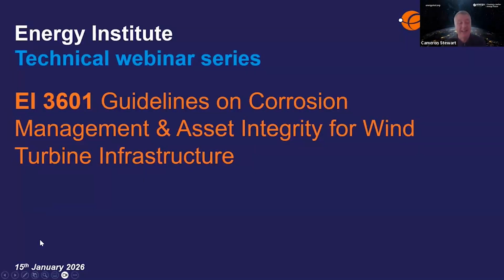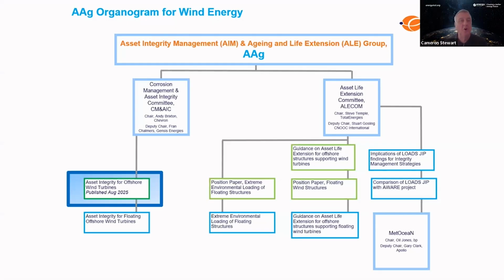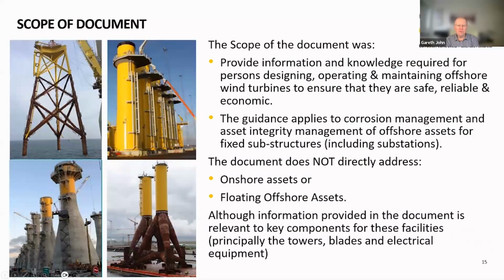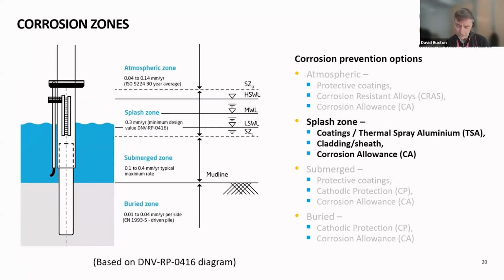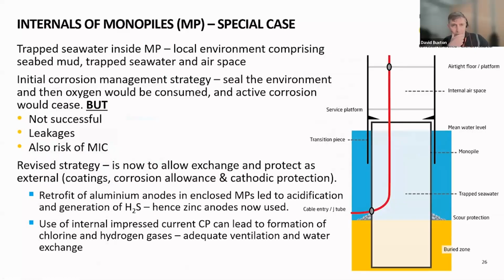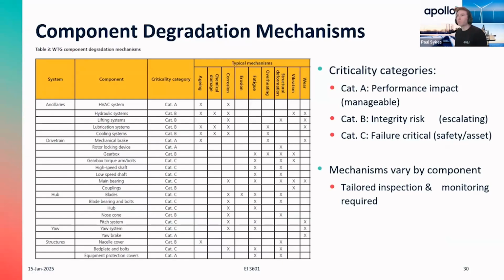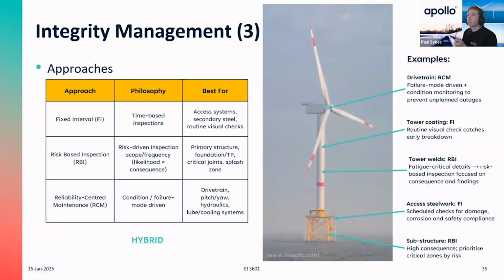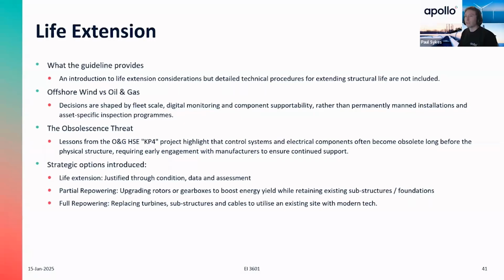Guidelines on corrosion management and asset integrity for offshore wind turbine infrastructure